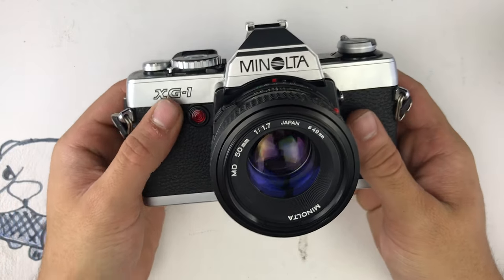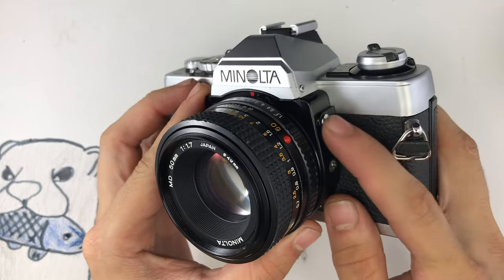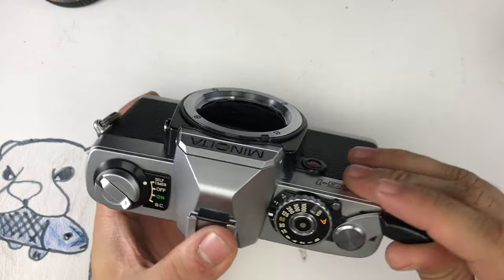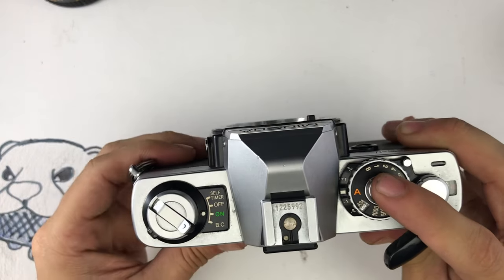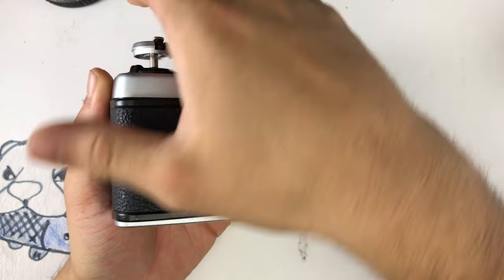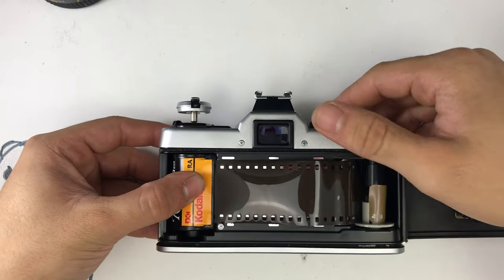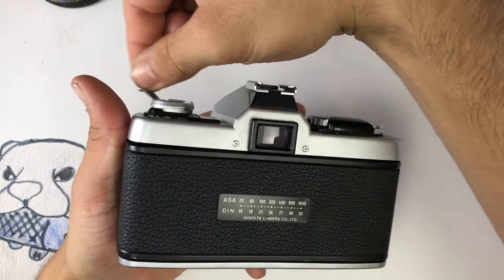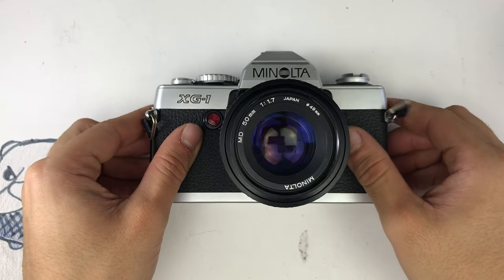Minolta XG-1 How to Use Quick Guide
Learn the basic functions of the camera including how to load film in.